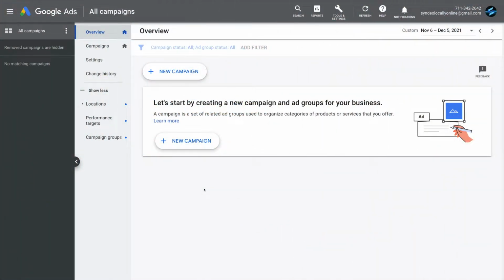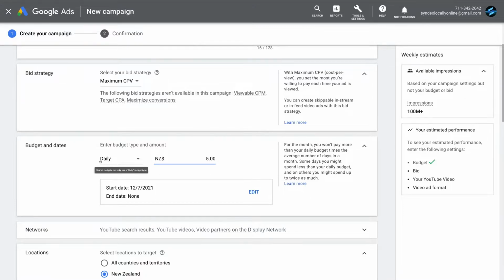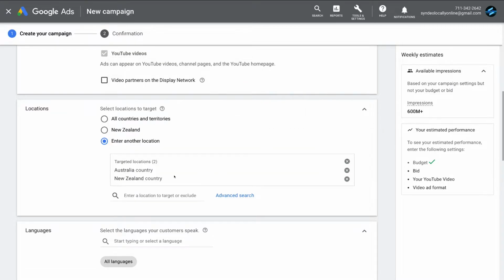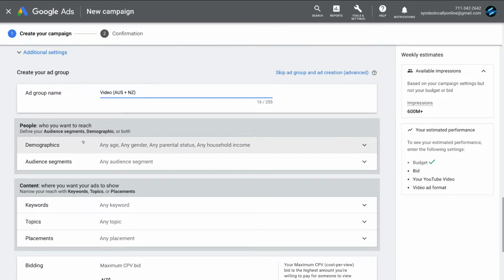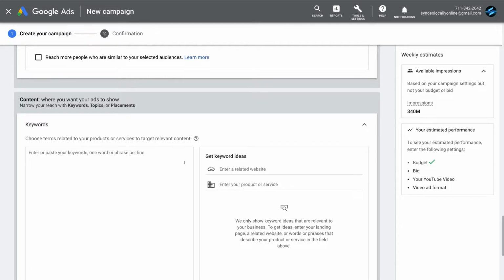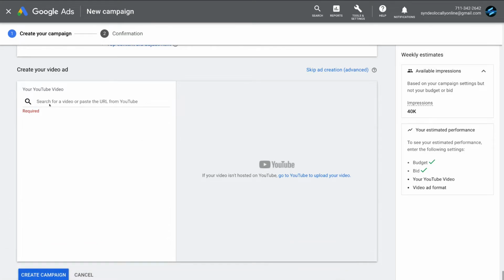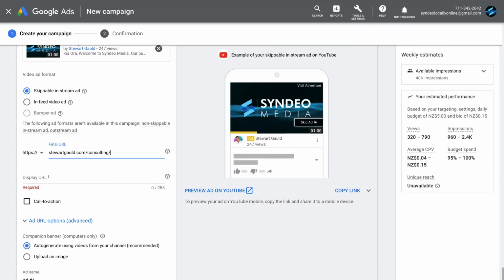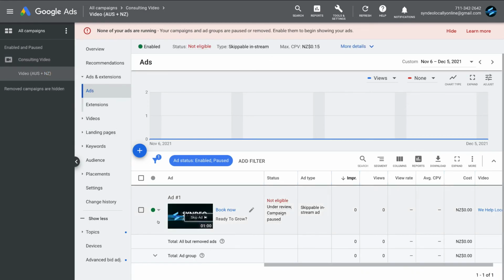YouTube Ads Tutorial for Beginners | Create Your First YouTube Ads Campaign [2022]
Today, we dive into a YouTube ads tutorial for beginners and guide you through the step-by-step process of creating your first YouTube ad campaign with Google ads.

YouTube is the second largest website next to Google.com, with over 1 billion hours of content is being consumed each day.

► If you would like to read more about creating YouTube ads, check out this blog post over on our

It’s vital to understand that your potential customers are spending their time on YouTube.

Therefore, it’s important to create video ads about your business, products or services and place them directly on YouTube to capture your audience's attention.

► Today we cover the following chapters in this YouTube Ads Tutorial:

0:00 Intro
01:16 Sign up/sign in to Google Ads
02:07 Create Campaign
09:10 Create Ad Group
14:47 Create Video Ad
19:26 Google Ads Dashboard
21:04 Outro

Let me know if you found this YouTube Ads Tutorial helpful. Also, if you require any help or support, make sure to get in touch with us today.